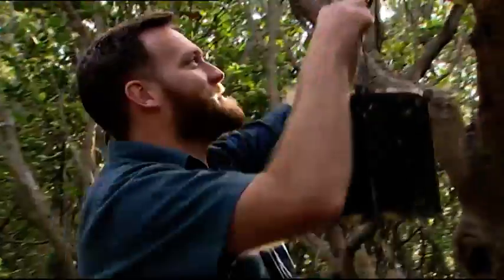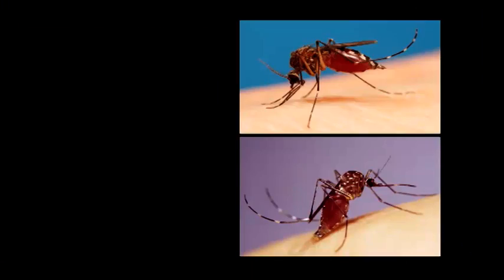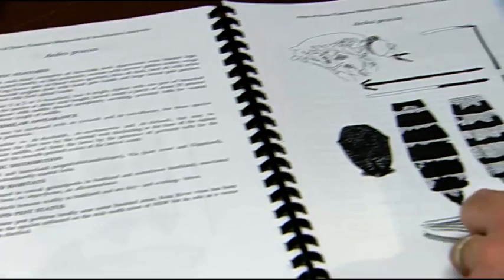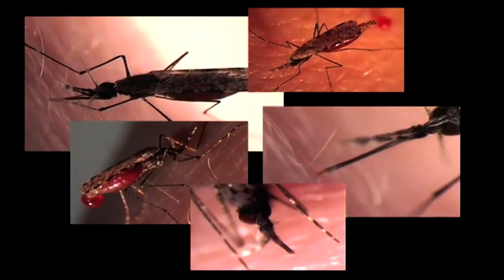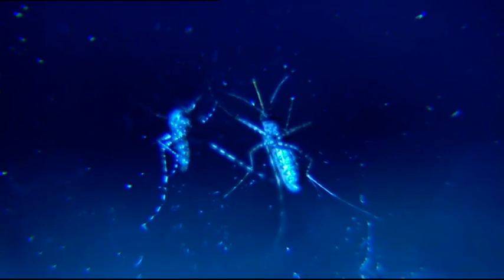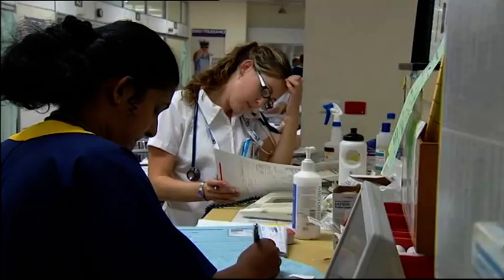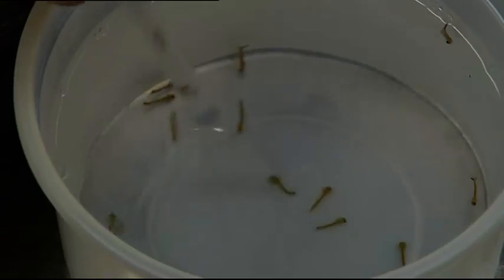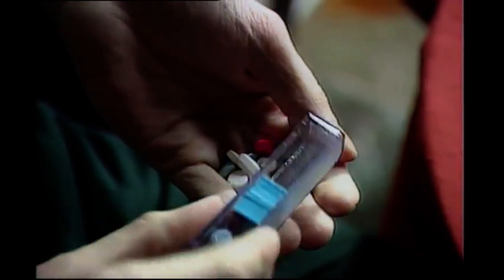MBT - Medical Entomologist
Explore this career and dozens more at mybigtomorrow.com.au.
A project of the Centre of Excellence for Equity in Higher Education at the University of Newcastle, Australia.

"I have a passion for the natural world around me so my work blurs with my hobby."